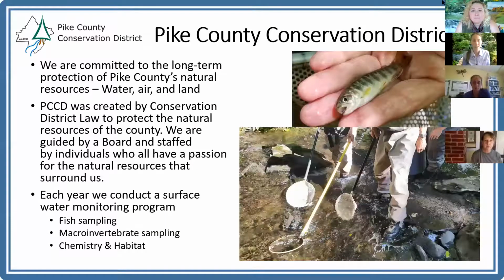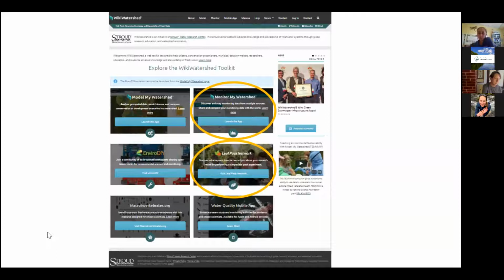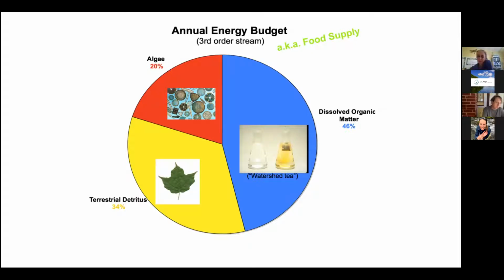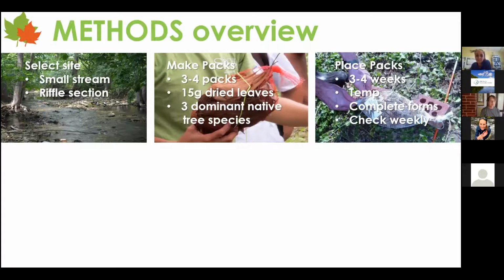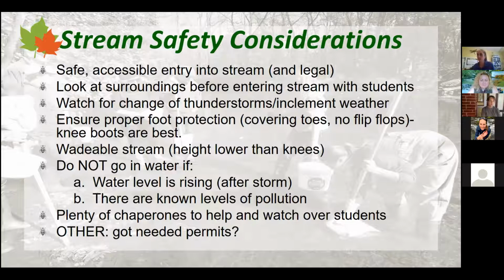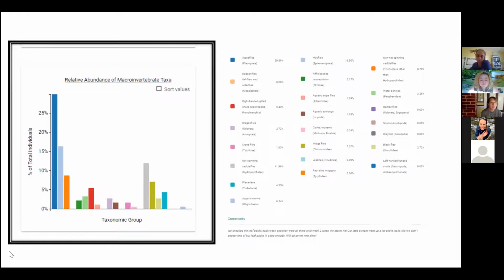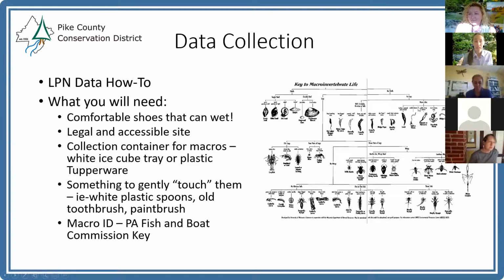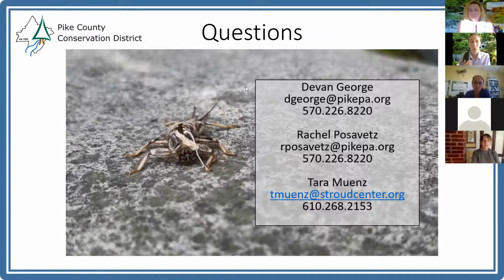Introduction to Leaf Pack Network Webinar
Introductory webinar from Tara Muenz, Assistant Director of Education and Leaf Pack Network Administrator at Stroud Water Research Center. In the summer of 2021, Pike County Conservation District will be conducting a Leaf Pack Network Exploration. To find out what that means, and how to participate, watch this introductory webinar!